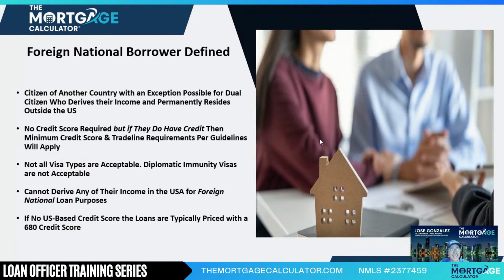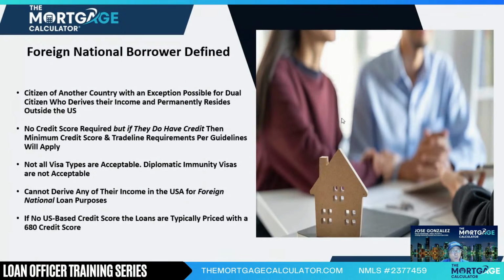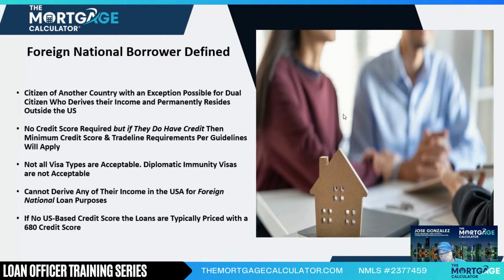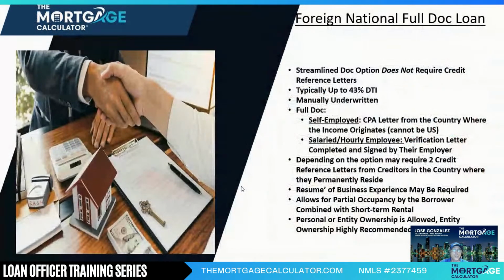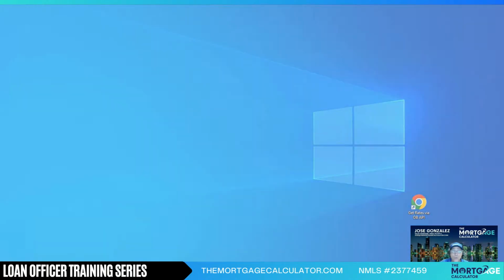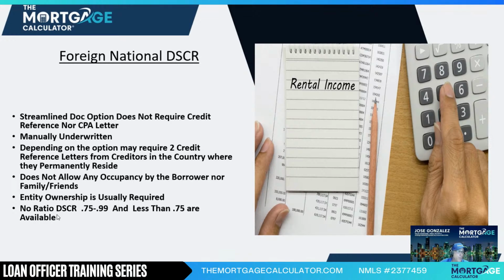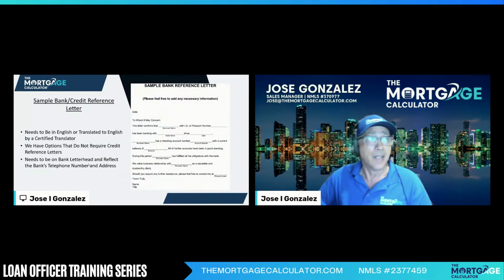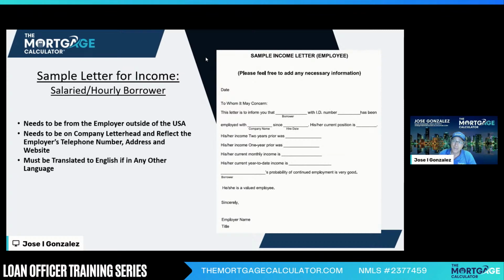Loan Officer Training - How to Structure Foreign National Borrower Loans Effectively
In this episode of "Loan Officer Training," we dive into the intricacies of structuring loans for foreign national borrowers. Serving international clients presents unique challenges and opportunities for loan officers, requiring a deep understanding of regulatory requirements, documentation processes, and risk management strategies.

Join us as we explore the essential elements of structuring loans for foreign national borrowers. From navigating visa statuses and residency requirements to assessing creditworthiness and income verification, we'll provide actionable insights and best practices to help loan officers navigate this specialized area of lending.

Discover the key considerations when evaluating foreign national borrower applications, including cultural nuances, currency exchange risks, and legal implications. Learn how to tailor loan structures to meet the needs of international clients while mitigating potential risks for both borrowers and lenders.

Whether you're new to serving foreign national borrowers or seeking to enhance your expertise in international lending, this episode equips you with the knowledge and strategies to succeed in this dynamic market segment.

Tune in to gain invaluable insights and practical tips for structuring loans for foreign national borrowers effectively.